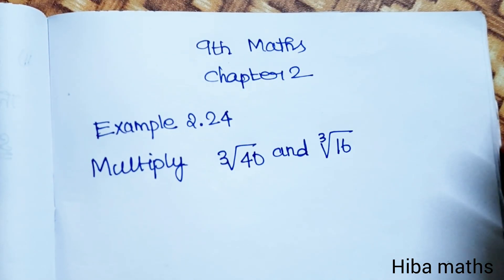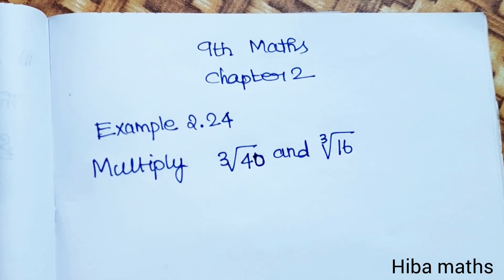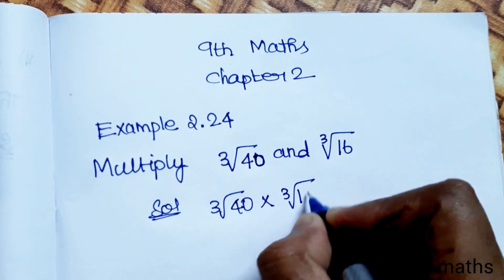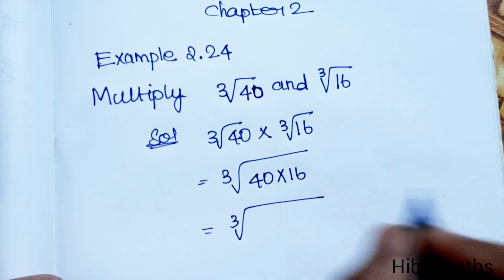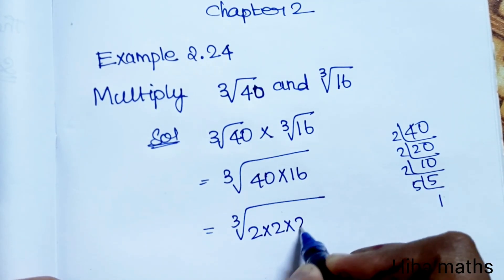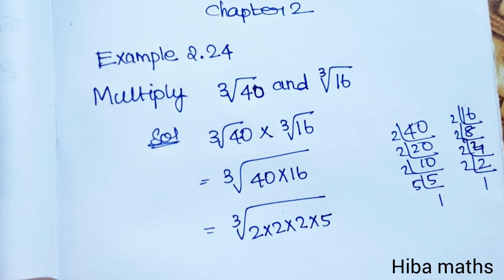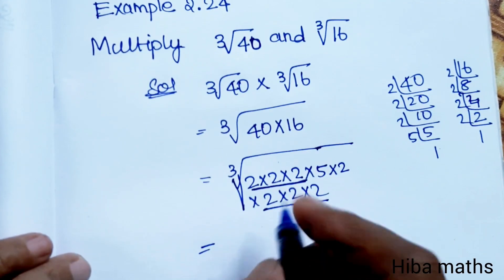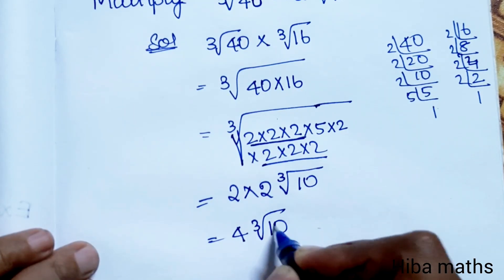9th maths chapter 2 example 2.24 TN samacheer hiba maths